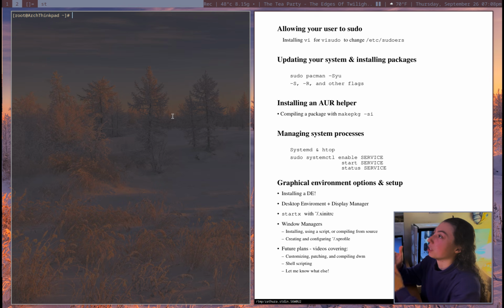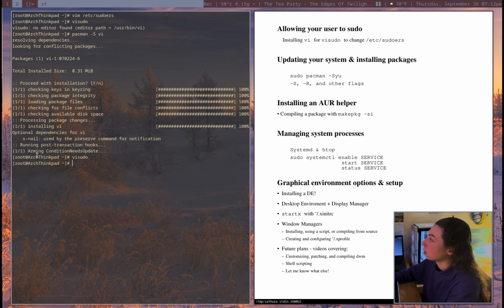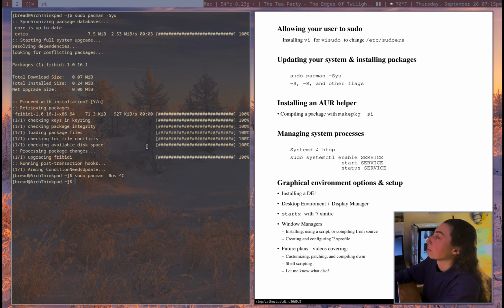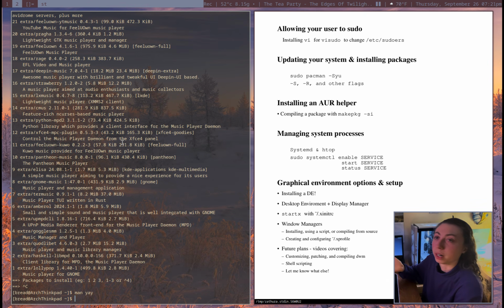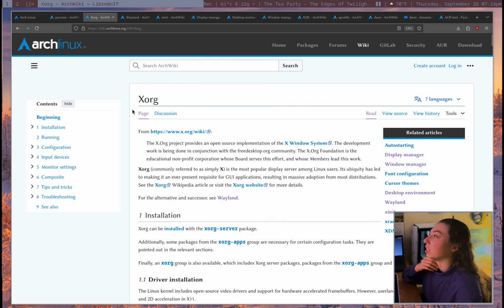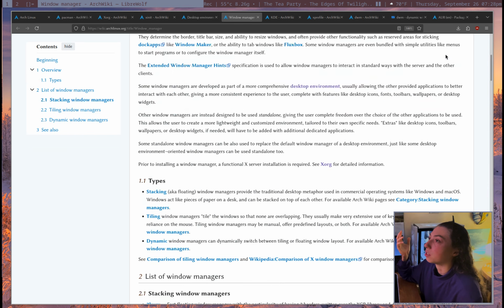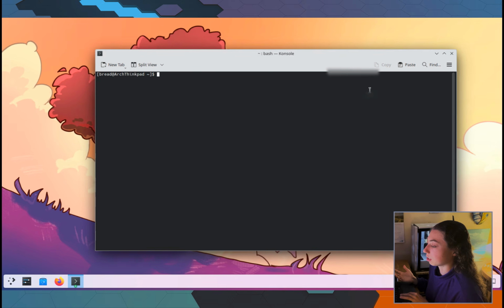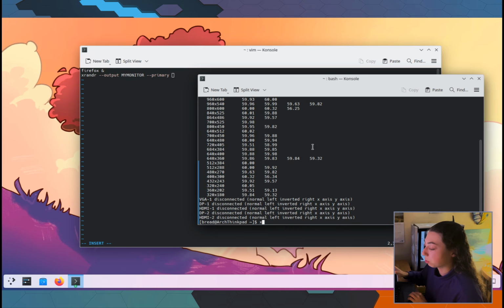What to do AFTER you've installed ARCH LINUX - beginner friendly post-install guide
A new-user friendly guide of basic steps to configure your minimal Arch Linux installation, from installing packages and upgrading your system to installing a desktop environment or window manager!

NOTE: #!/bin/sh will be necessary to run shell commands from your xprofile. You can add this in as the top line, it is called a "shebang" and it is used to instruct how the file should be parsed, directing to the default shell on your system.

Please bare with me as I get used to recording! If I do forget something while recording I will always make note in the description.

This video covers:
0:00 Overview
1:45 Allowing your new user account to sudo (run root commands)
4:18 Installing, removing, querying, and updating with Pacman
9:34 Installing an AUR helper tool with makepkg
11:22 Managing systemd processes with systemctl and htop
14:38 Discussing graphical environments - display managers, desktop environments, and window managers
18:59 Installing KDE and configuring a new ~/.xinitrc file for startx
23:14 How to set up an ~/.xprofile to automatically launch programs, and configuring monitors with xrandr

Add the following lines to your ~/.xinitrc file for a KDE Plasma installation allowing for use of ~/.xprofile:
#!/bin/sh

[ -f /etc/xprofile ] && . /etc/xprofile
[ -f ~/.xprofile ] && . ~/.xprofile

export DESKTOP_SESSION=plasma
exec startplasma-x11